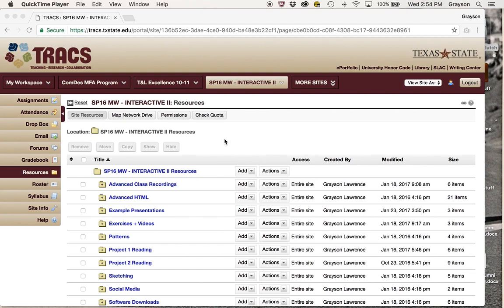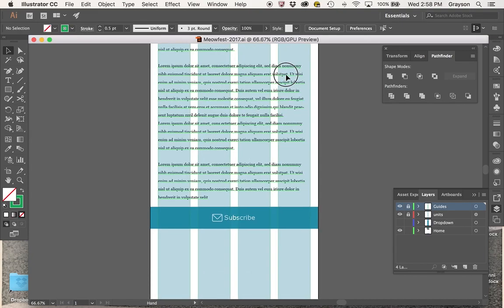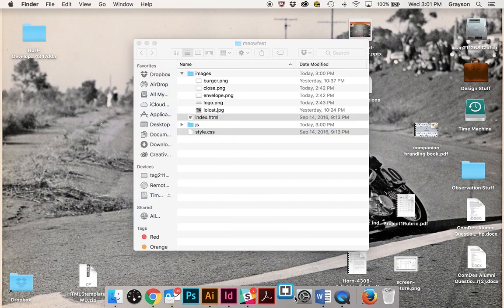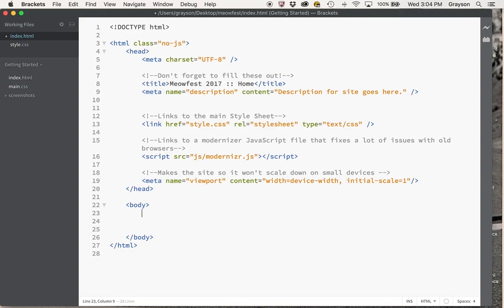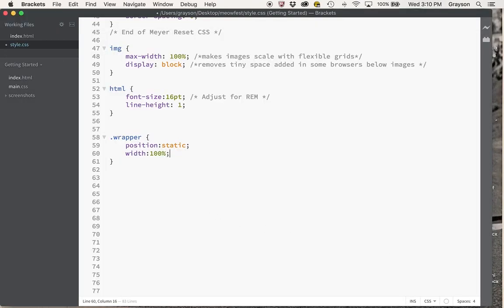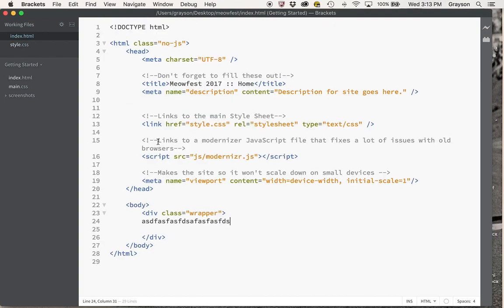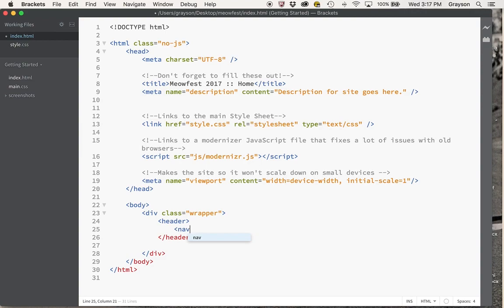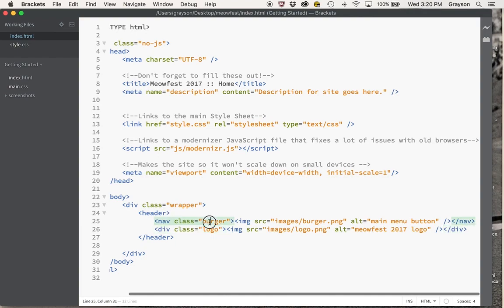01 Simple Site Refresher Part1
Part 1 of a basic webpage build in HTML and CSS